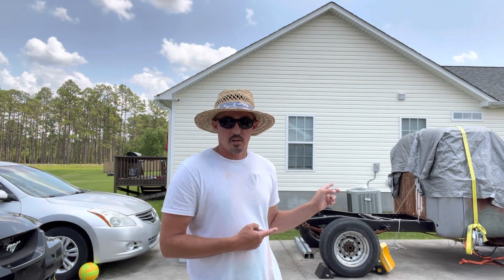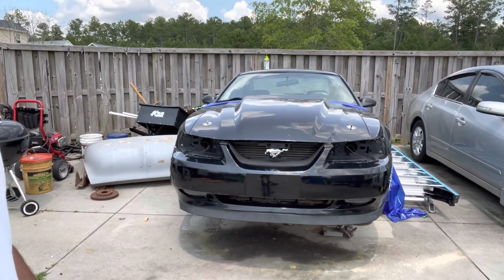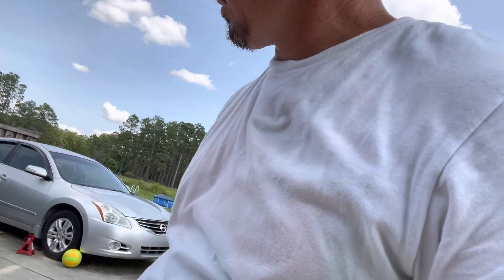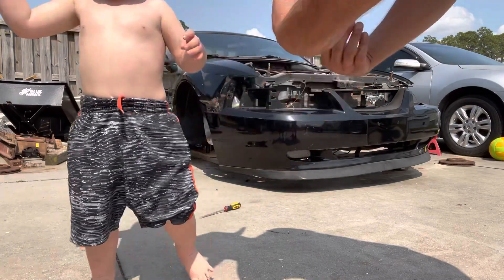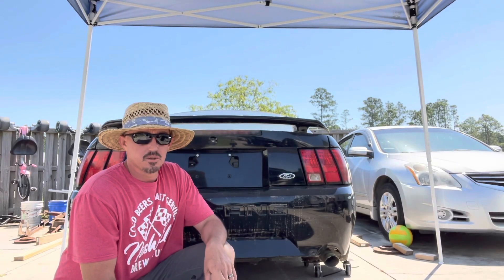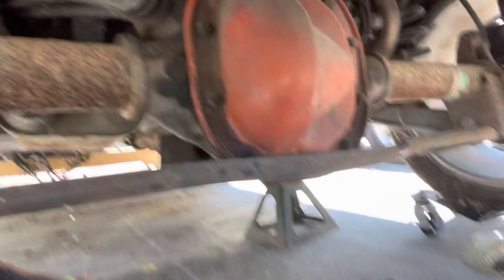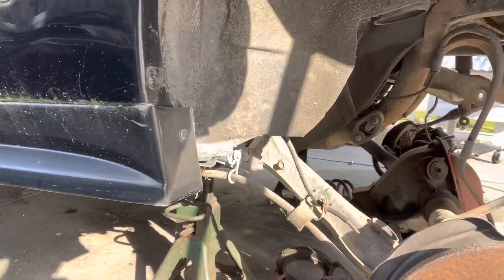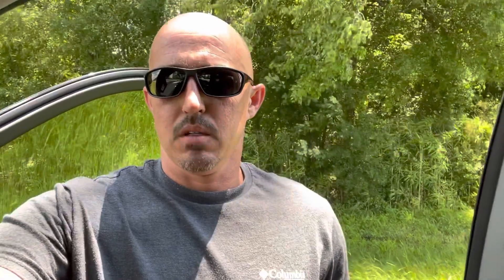Removing Ford Mustang 99-04 rear end for 1955 Ford swap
Removing 99-04 Mustang rear end. For 1955 Ford Project. Just getting started. Part 1 of build.